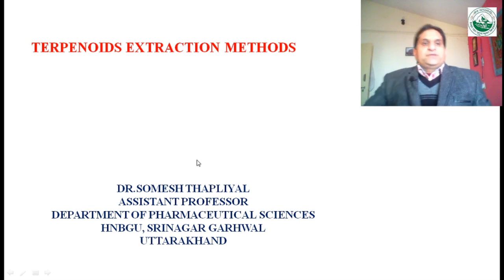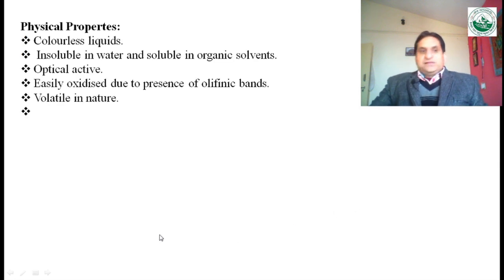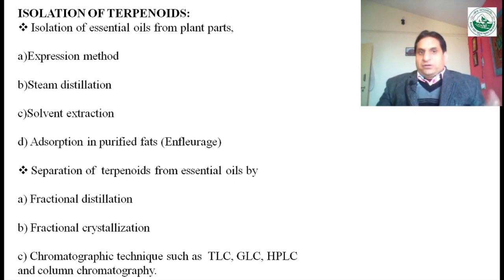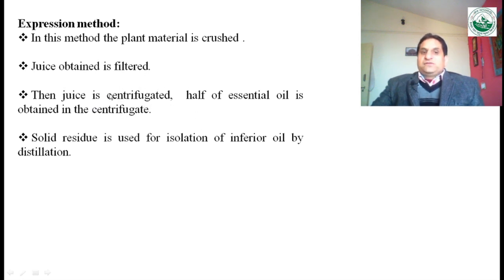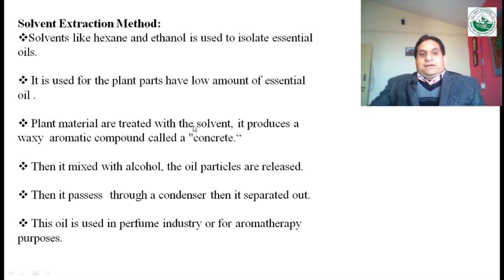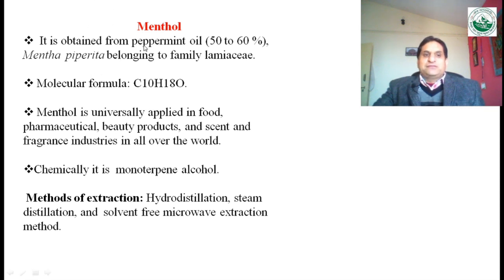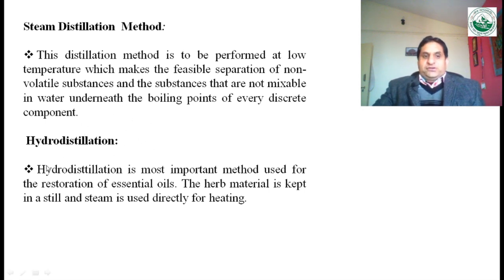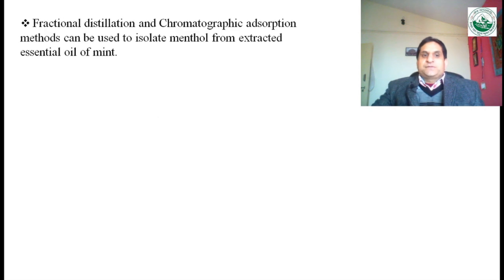Terpenoids Extraction Methods Part 1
After this class students shall be able to describe the general methods of extraction of Terpenoids.